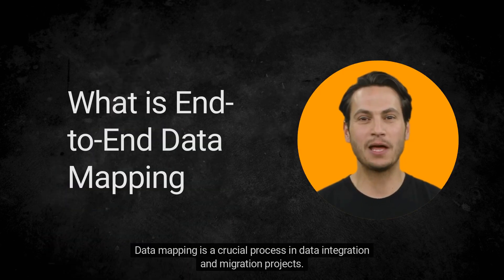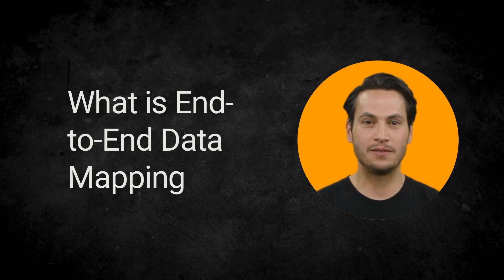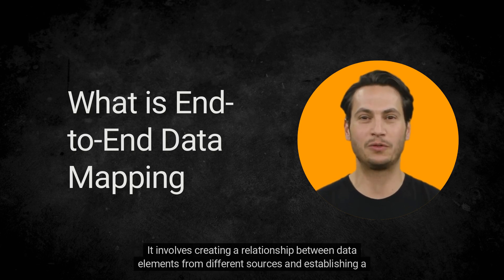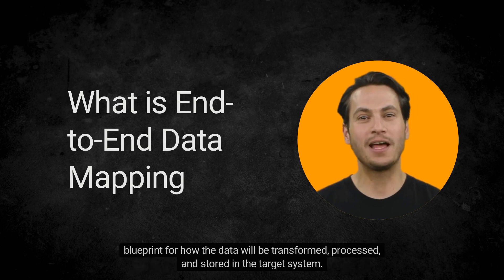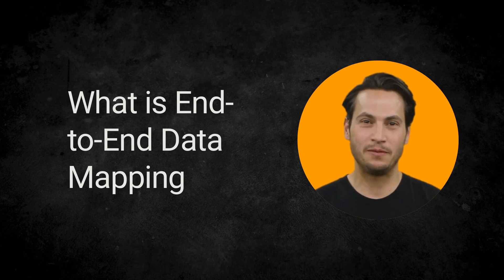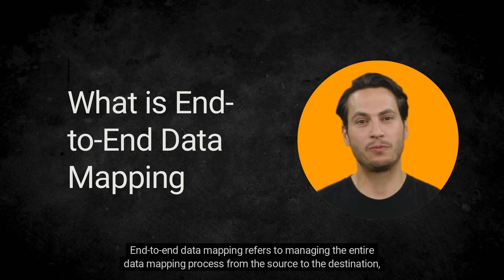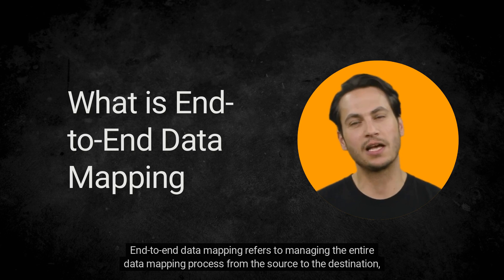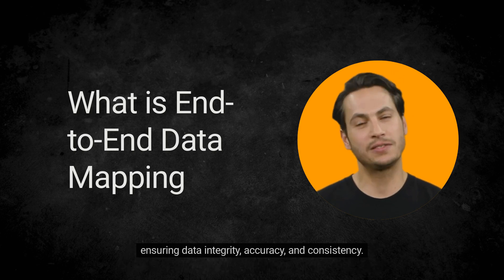End to End Data Mapping: E2E, Yeah You Know Me!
Dive deep into the world of end-to-end data mapping with our in-depth, comprehensive guide! In this video, you'll learn the fundamentals of data mapping, explore popular tools, and gain valuable insights into best practices for optimizing your data integration and migration projects. We'll cover the benefits of end-to-end data mapping, ensuring data integrity and consistency across your organization. Don't miss out on this valuable resource for mastering data mapping.